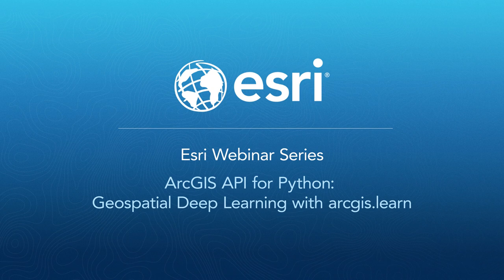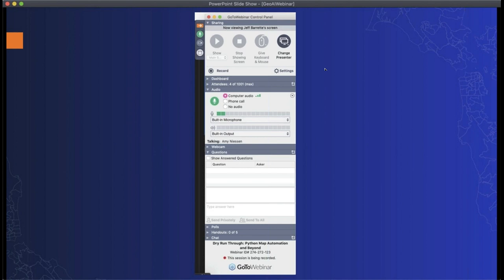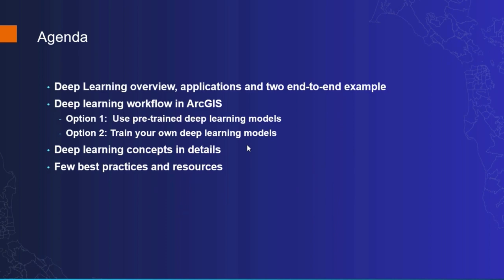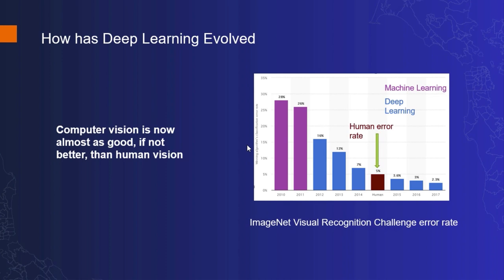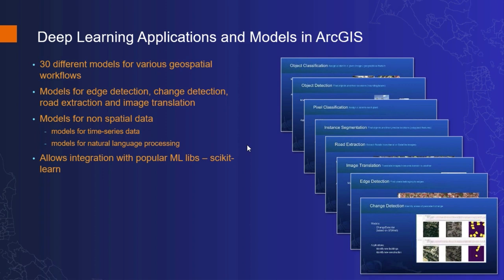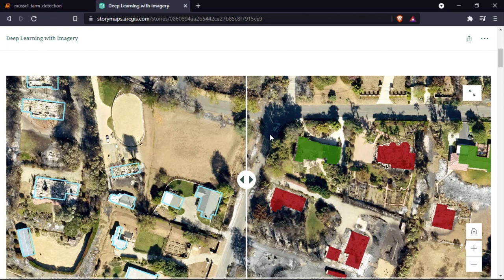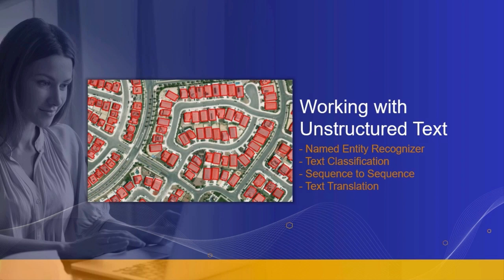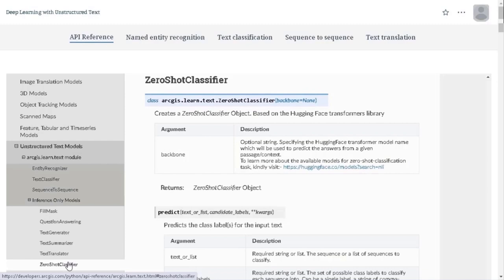ArcGIS API for Python: Geospatial Deep Learning with arcgis.learn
In this webinar, we will showcase the Geospatial AI capabilities of the ArcGIS API for Python. We will cover several workflows including application of deep learning and machine learning algorithms on GIS datasets such as Imagery, Tabular, text and 3D data.

Webinar Takeaways:
- Learn to use ArcGIS API for Python which integrates deep learning and machine learning algorithms and applying them directly on GIS datasets.
- Reduce your learning curve in GeoAI with the help of arcgis.learn module.
- Help kickstart your GeoAI journey today using sample notebooks and datasets on our website.